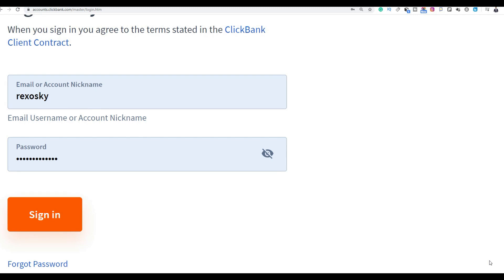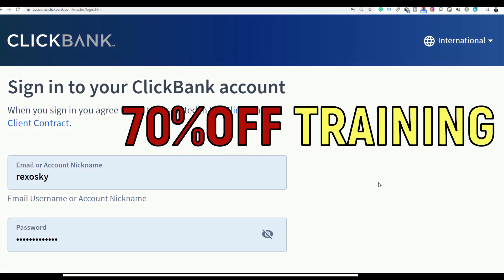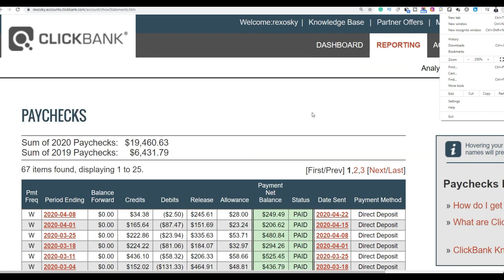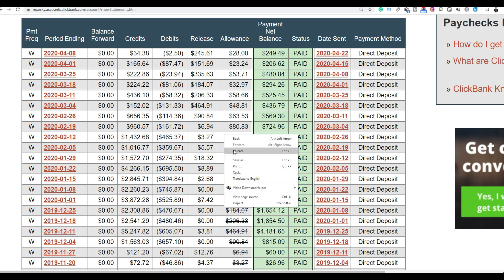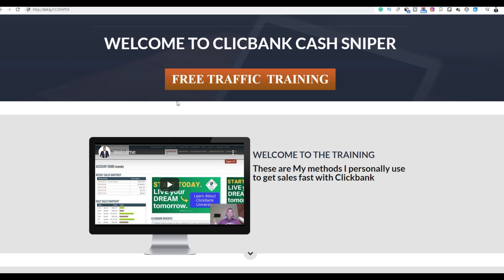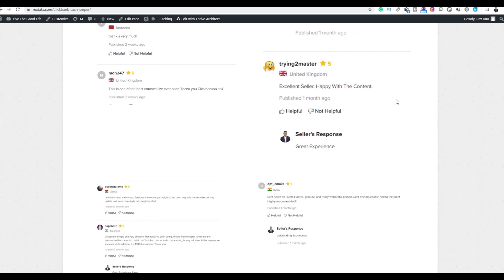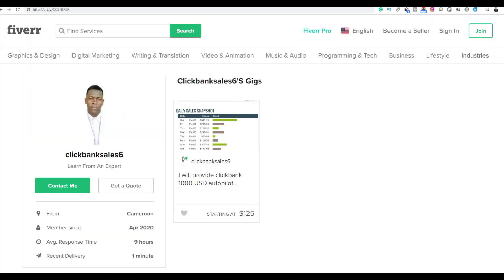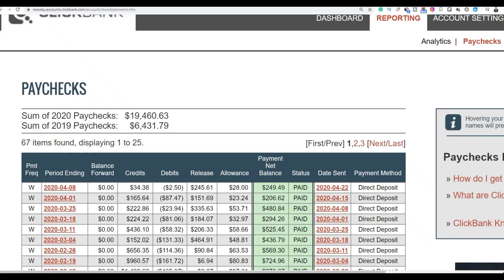Make Sales On Clickbank In Quarantine 70% OFF CLICKBANK COURSE